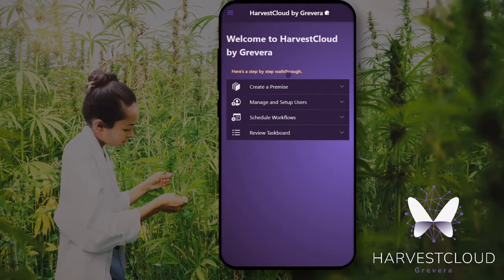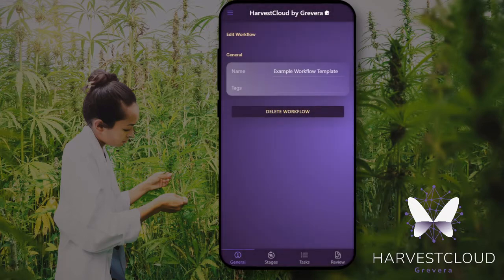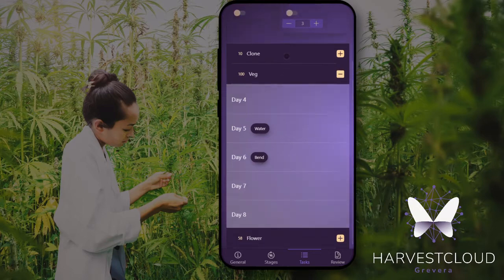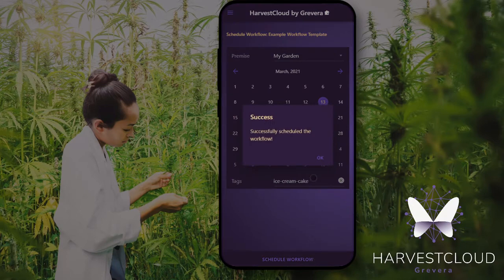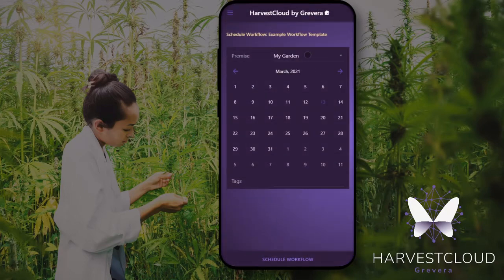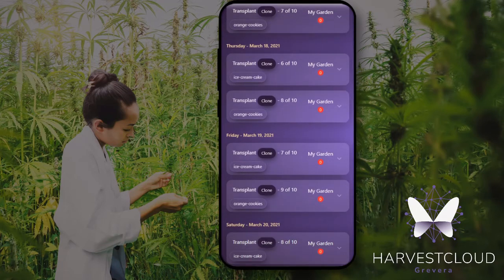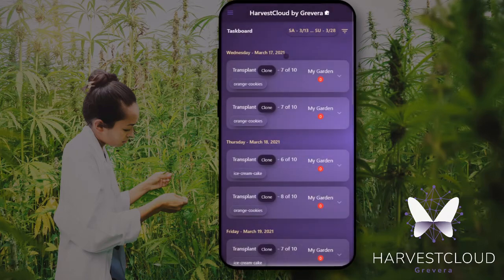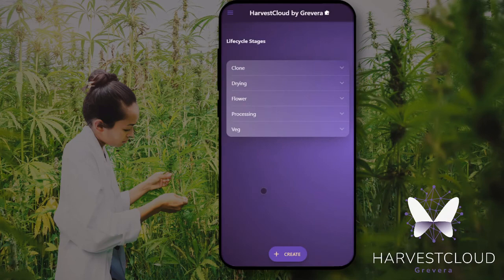HarvestCloud - Quick Start Guide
An overview of HarvestCloud in under 7 minutes! A quick guide to configure your cannabis grow.